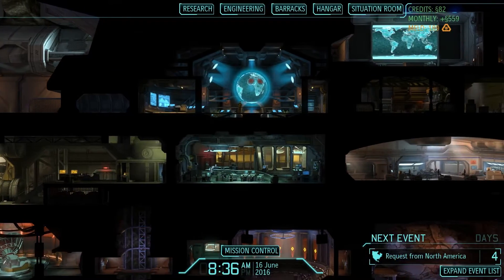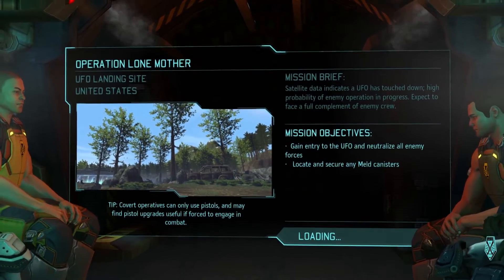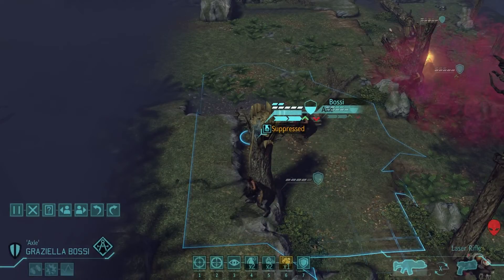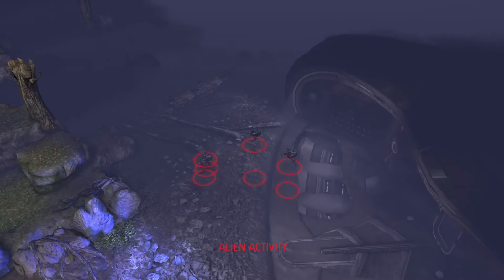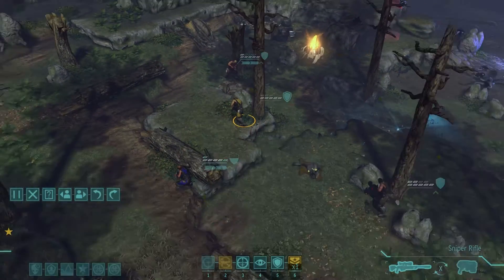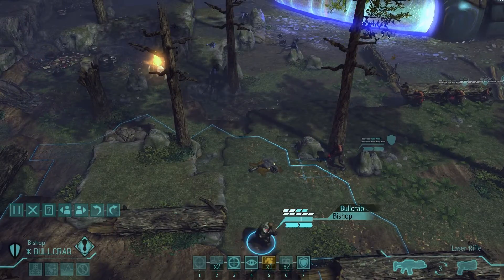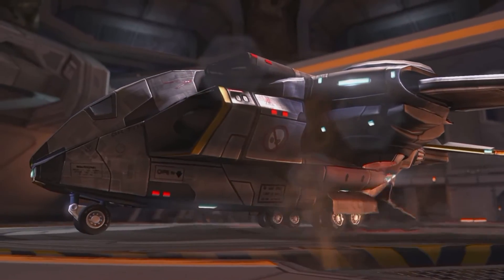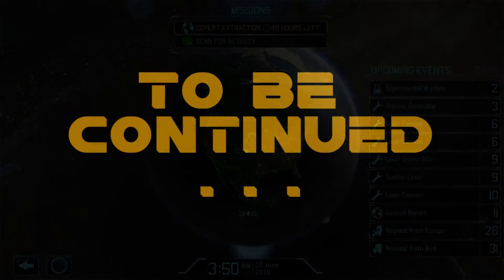XCOM - Forest Firefight - E36 (S1)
XCOM is a turn based tactical game set in the near future during an alien invasion of earth.  The Long War Mod expands and extends the duration and difficulty of the campaign.  We are in this one for the long haul!

The game is being played on Ironman mode with two of the Second Wave options enabled as well.

XCOM was developed by Firaxis Games as a remake of the 1994 game.  Having played the old game, I was very pleased with this modern re-creation.  It can be found on Steam.

The Long War mod can be found on the xcom nexus

Album and Title to Be Added